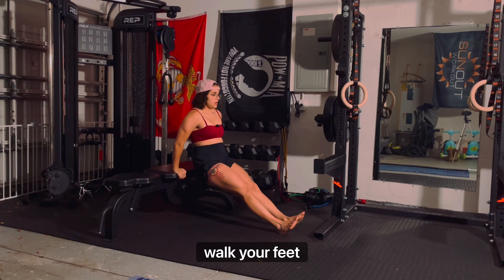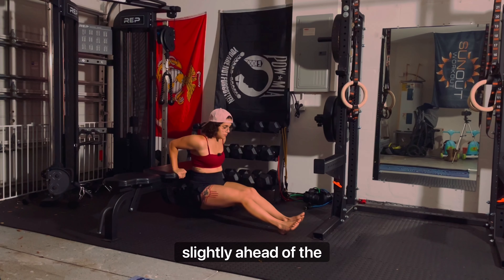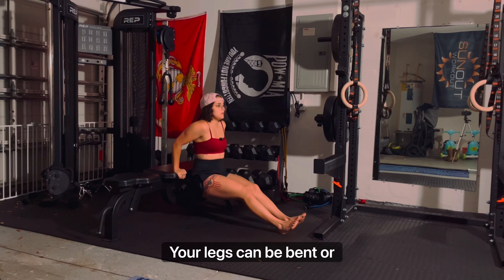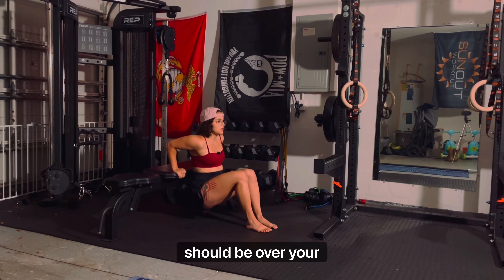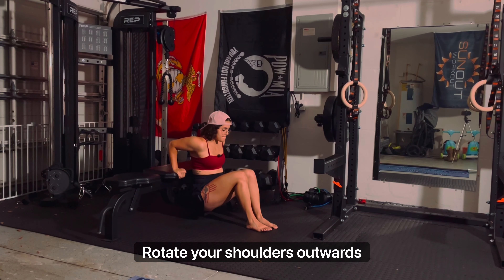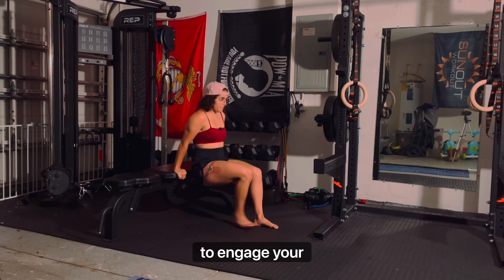Bench Dips Exercise Breakdown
Your palms should be on the bench with your fingers facing your hips.

Your legs can be bent or straight. Your shoulders should be over your wrist. Rotate your shoulders outward to engage your lats.

Keep core engaged